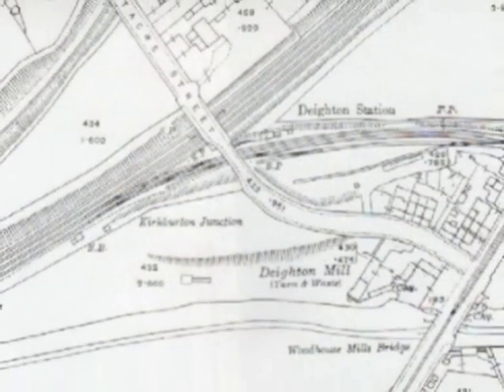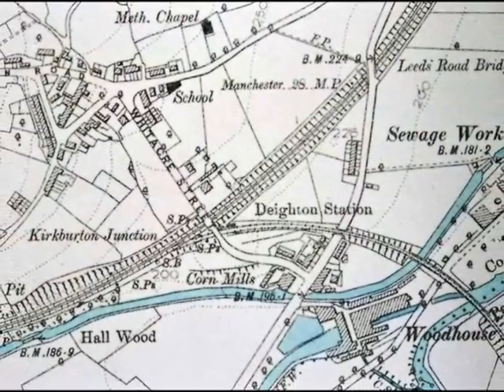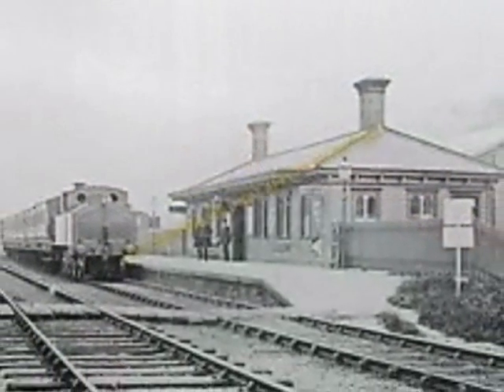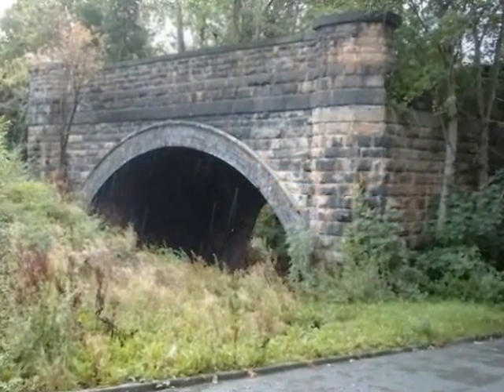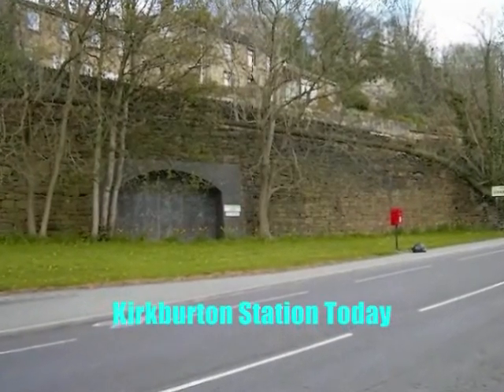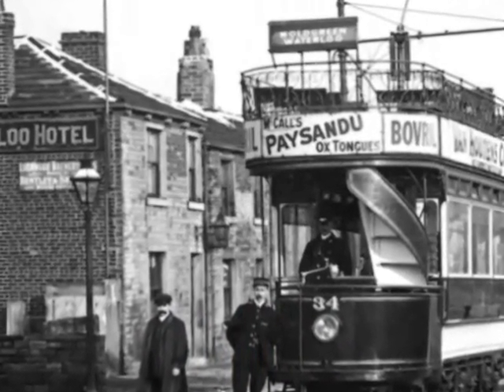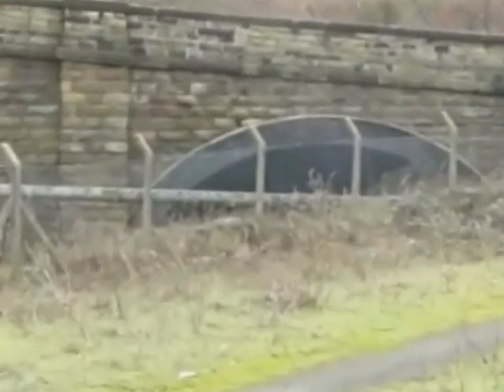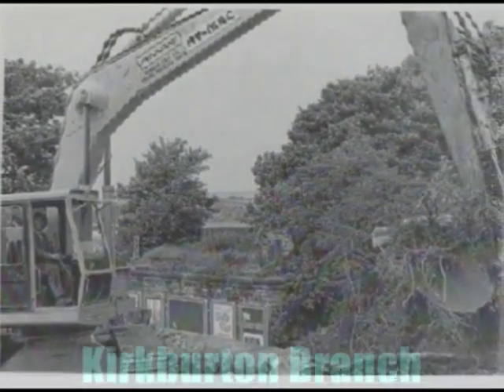NS450R Kirkburton Branch Line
Video about the Huddersfield to Kirkburton Branch line opened in 1867 and closed to regular passengers in 1930 and finally Goods in 1966. It was known locally as "The Burton Dick" and had stations at Deighton, Kirkheaton, Fenay Bridge & Kirkburton